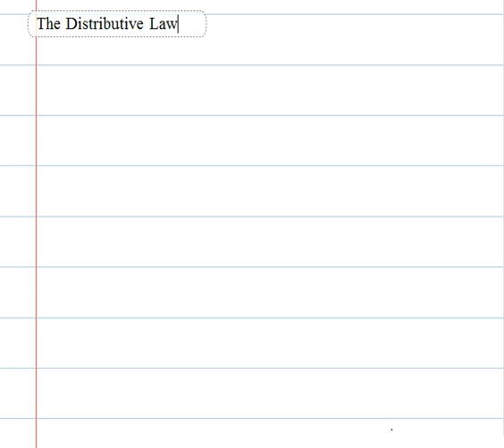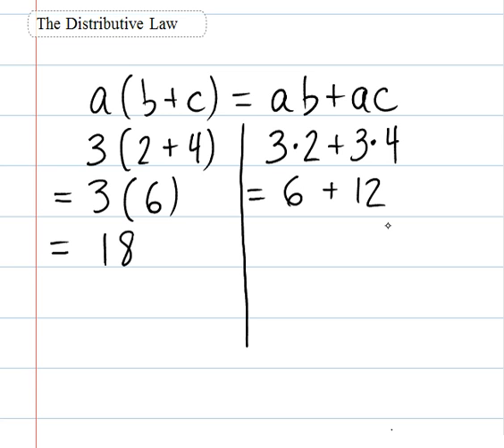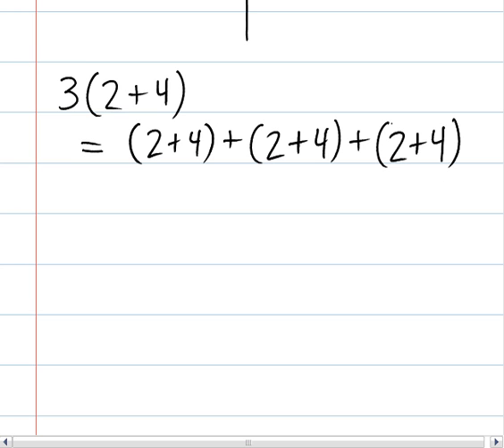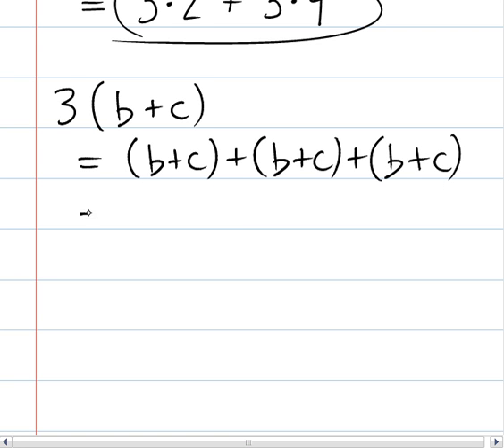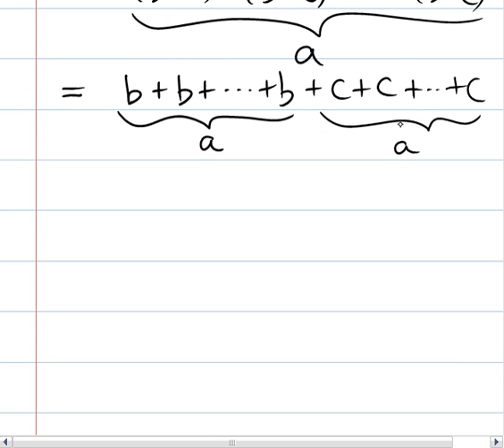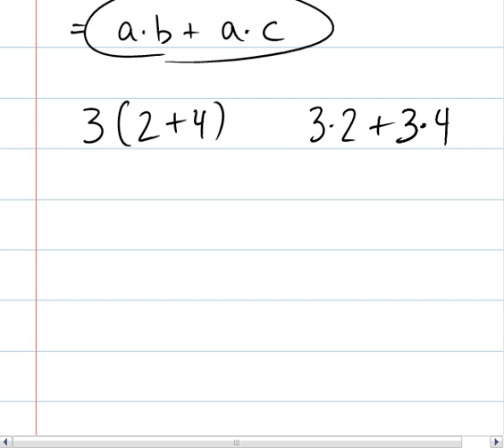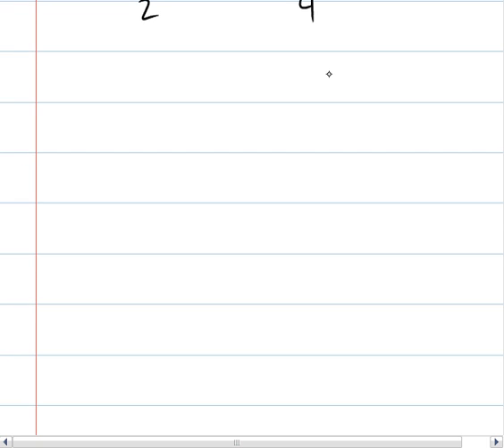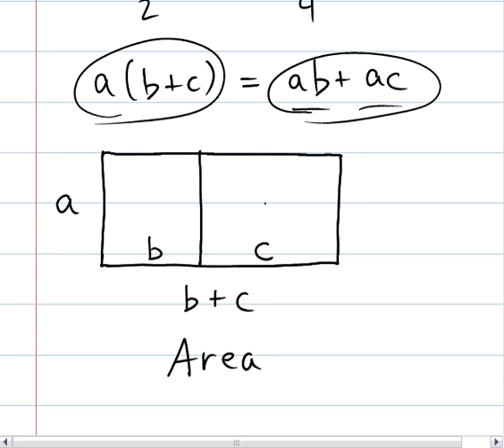Understanding the Distributive Law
In this video we look at why the distributive law a(b+c) = ab + ac from elementary algebra is true.  We look at simple numerical examples and general arguments utilizing both algebra and geometry.